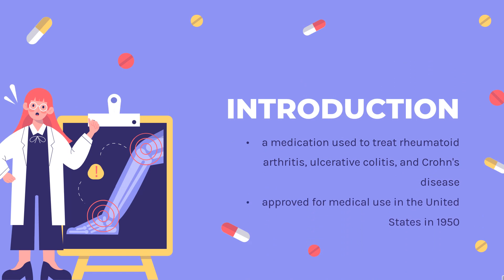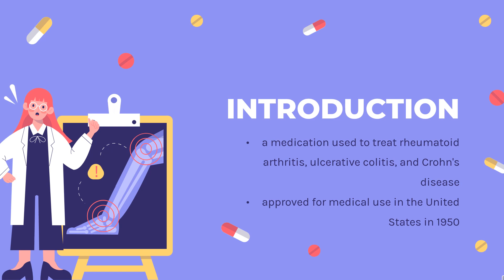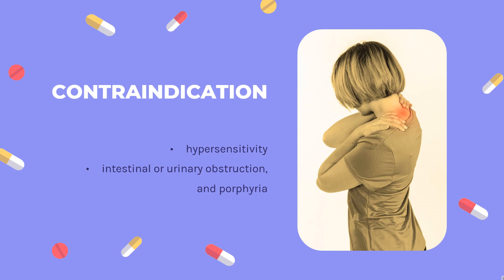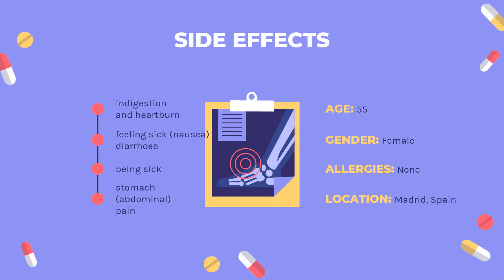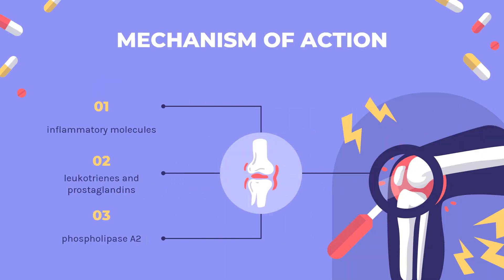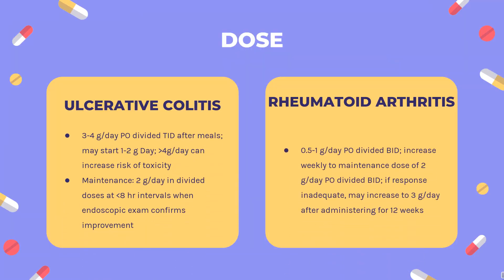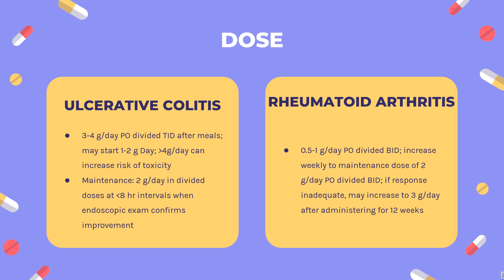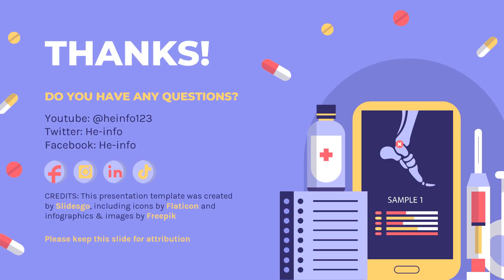sulfasalazine | Uses, Dosage, Side Effects & Mechanism | Azulfidine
Sulfasalazine is a salicylate used to treat Crohn's disease, ulcerative colitis, and rheumatoid arthritis.

In this video, let’s find found:
What is sulfasalazine?
What is sulfasalazine used for?
Contraindication
What are the side effects of taking  sulfasalazine?
How does sulfasalazine work?
How to use sulfasalazine?

📚 Sources / References
•  Medication information (uses, pharmacodynamics, mechanism of action, half-life):